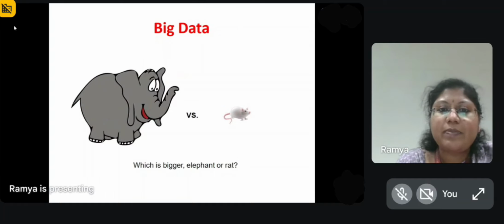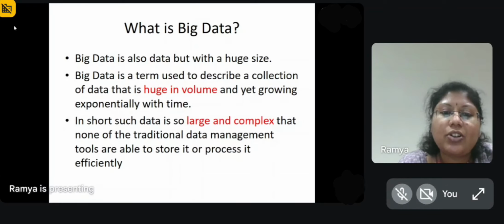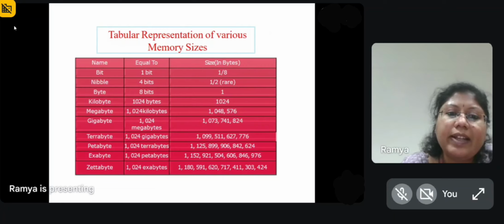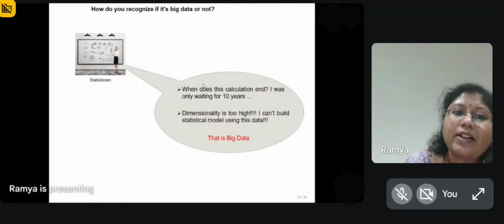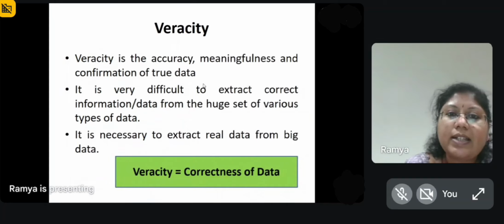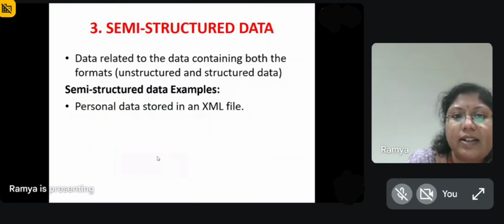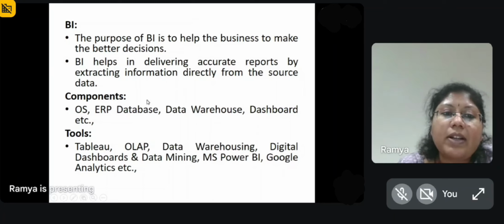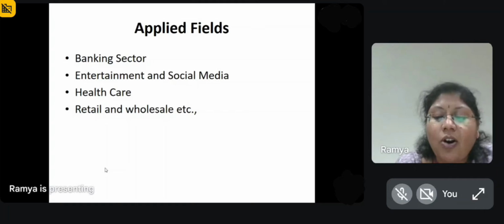SKASC - Department of Information Technology and Cognitive Systems - BIG DATA_Econtent